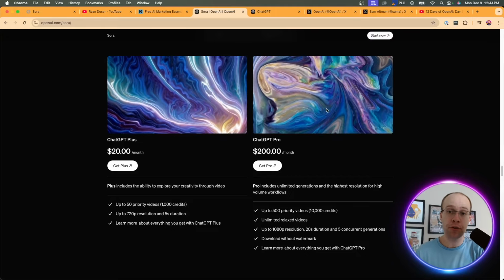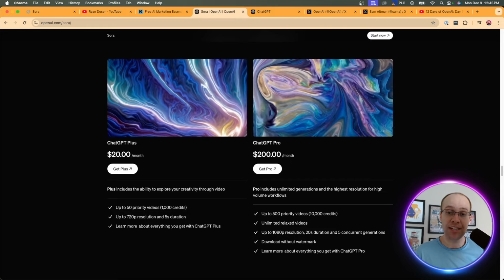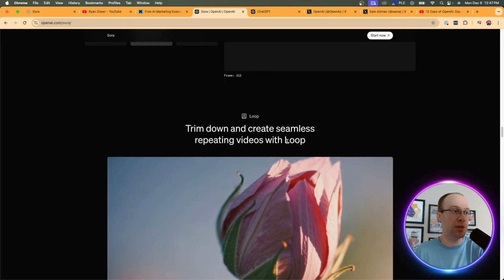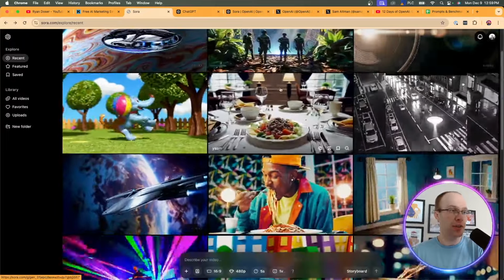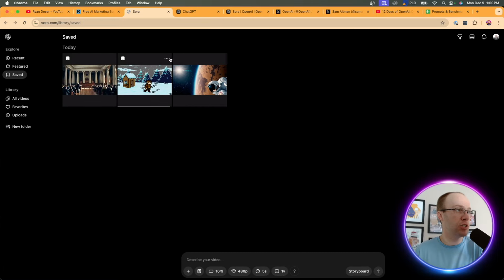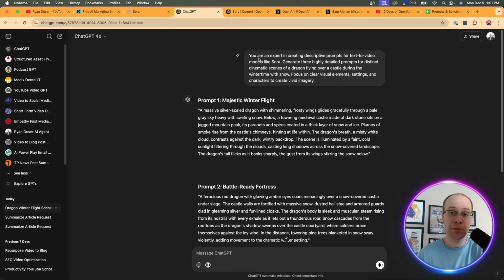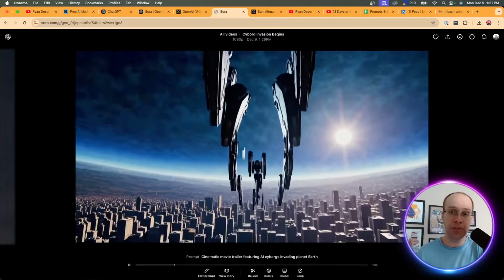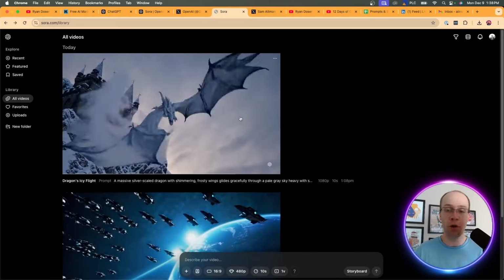OpenAI Releases Sora! Everything You Need to Know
OpenAI has released Sora to the public! This video explains everything you need to know about OpenAI's video model.

ChatGPT Prompt: "You are an expert in creating descriptive prompts for text-to-video models like Sora. Generate three highly detailed prompts for [Insert Topic]. Focus on clear visual elements, settings, and characters to create vivid imagery."

Time Stamps:
0:00 Intro
1:29 How to Access Sora
3:27 Sora Features
5:59 Sora Interface
8:00 Generating Videos
12:10 Final Thoughts